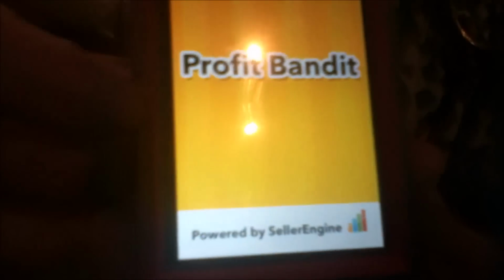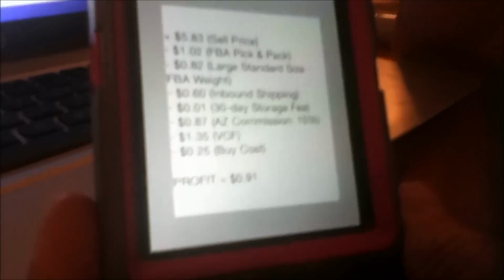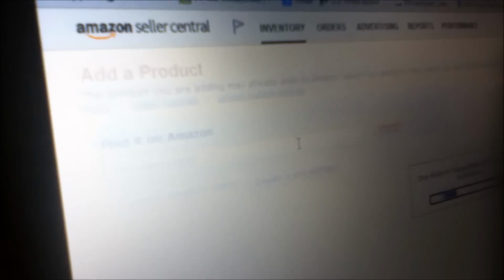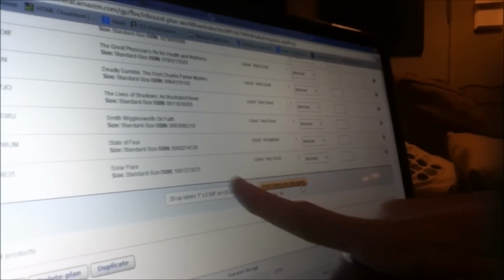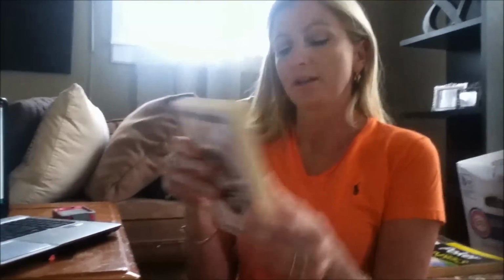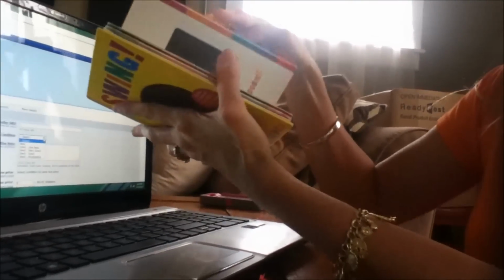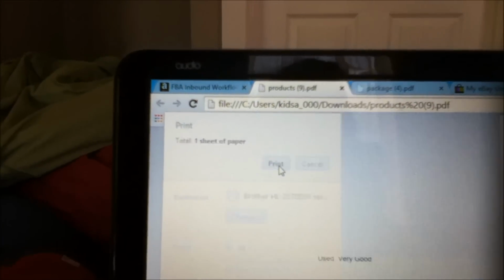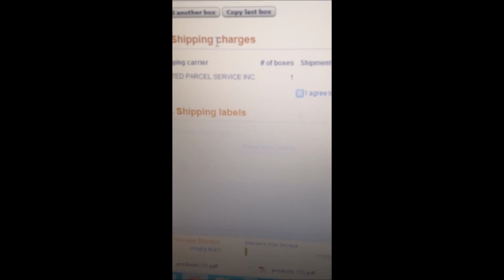Step 2: listing inventory on ebay and amazon with BLOOPERS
Next in the series... listing all the items you have purchased at garage sales, thrift stores, etc. Takes you through the whole process of listing on Amazon FBA. At the end of video are all my FIRST shipment bloopers.